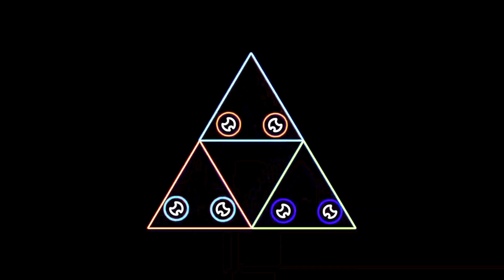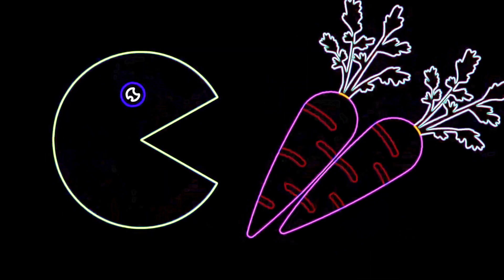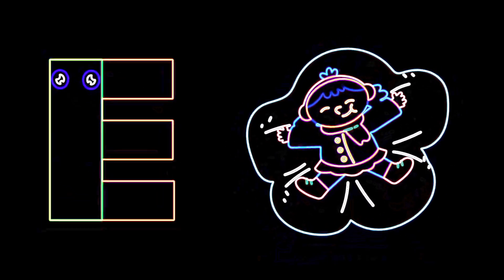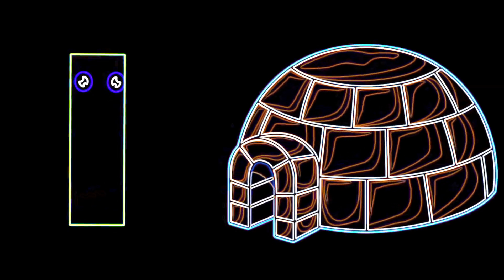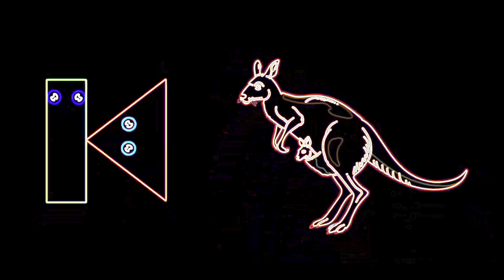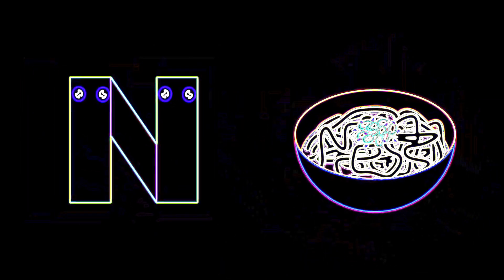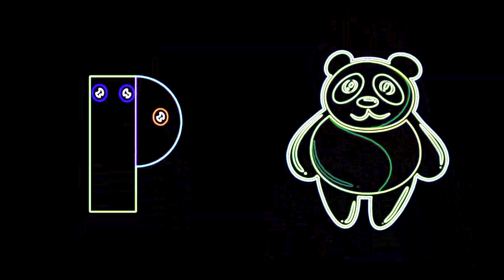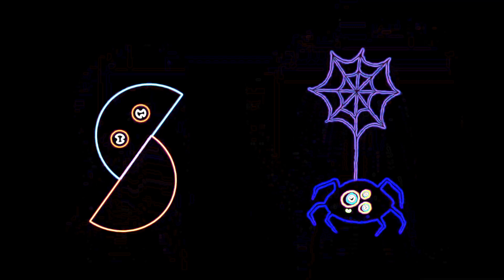Vocoded Paradise Shapes Song | Auto-Tune Circle, Semi-Circle, Triangle & Rectangle Learning!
Vocoded Paradise Shapes Song | Auto-Tune Circle, Semi-Circle, Triangle & Rectangle Learning! 🎶🔺🔵 Get ready for a magical and futuristic learning adventure with the Vocoded Paradise Shapes Song! 🎵✨ This auto-tuned educational video combines vocoded vocals, fun beats, and vibrant animations to help toddlers, preschoolers, and kindergarten kids learn about circles, semi-circles, triangles, and rectangles in an engaging and modern way!

This Shapes Learning Song makes discovering shapes exciting with a cool robotic vocoder effect and catchy electronic music that keeps kids entertained while they learn! 🤖🎶

💡 What Your Child Will Learn:
✅ Sing along to a fun vocoded shapes song! 🎤
✅ Identify circle, semi-circle, triangle & rectangle with ease! 🔷🔺
✅ Boost spatial awareness with fun real-world shape examples! 🏠🍕📦
✅ Enjoy colorful visuals, robotic voices, and engaging animations! 🎨✨
✅ Develop early math and cognitive skills through interactive learning! 🔢

🎉 Why Kids & Parents Love This Video:
✨ Unique vocoded voice effects make learning extra fun! 🤖🎶
✨ Bright and engaging animations to capture kids’ attention! 🌟
✨ Catchy electronic beats keep kids entertained while they learn! 🎧
✨ Clear shape recognition to help with early STEM learning! 🔢📐
✨ Perfect for preschool, kindergarten, and homeschool learning! 🏡📚

🎵 This Vocoded Paradise Shapes Song introduces basic geometry, spatial awareness, and real-world shape connections through a high-energy, auto-tuned song. Whether your child is just starting to learn shapes or needs a fun way to review, this video is perfect for early childhood education!

📢 Let’s make learning magical and musical! Press play and let your little one enjoy a fun-filled vocoded shape adventure!

Electronic Music Shapes for Toddlers.